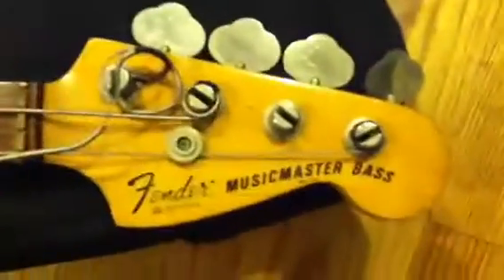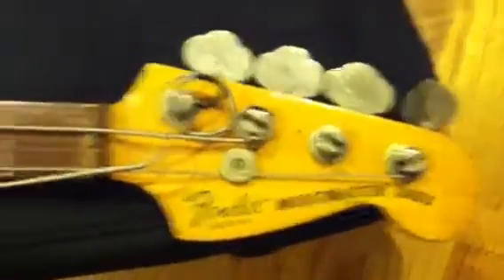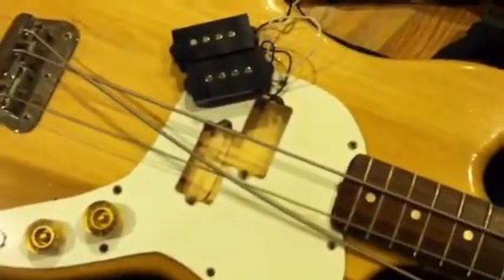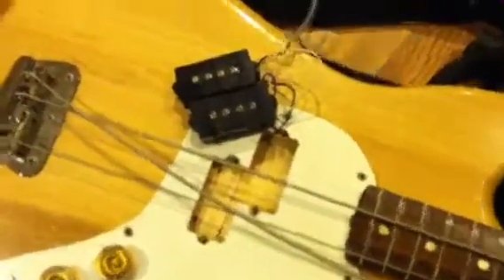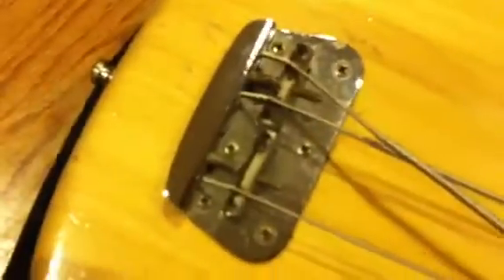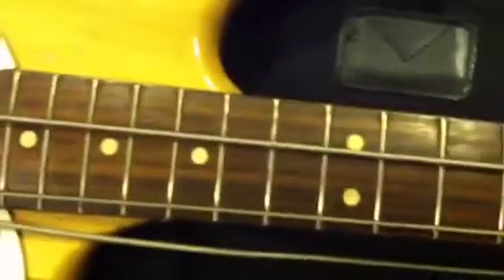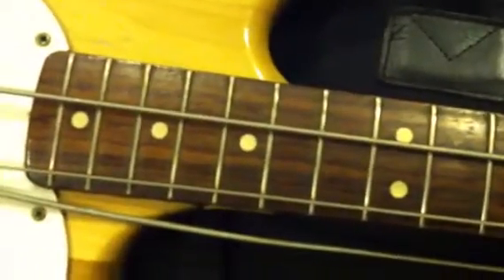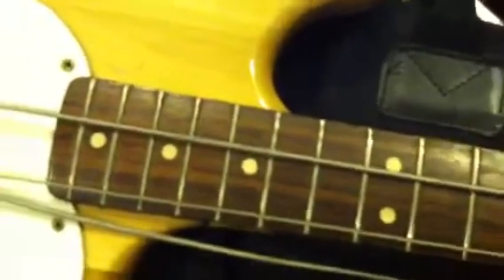Fender American Music Master Bass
This is an awesome bass I am selling on eBay.